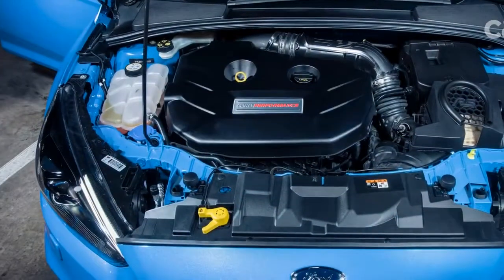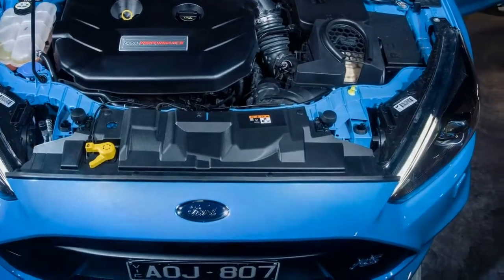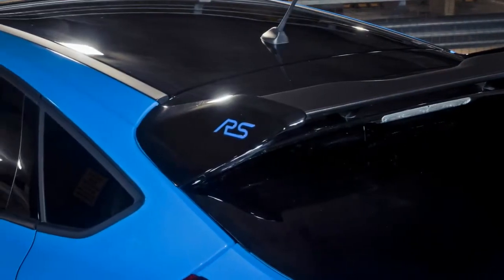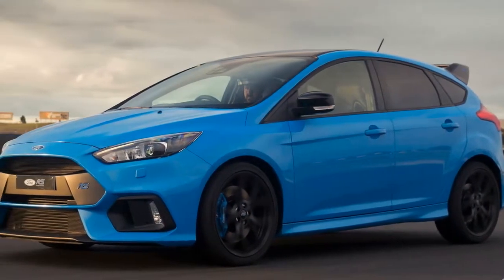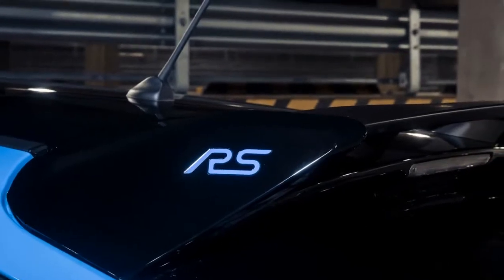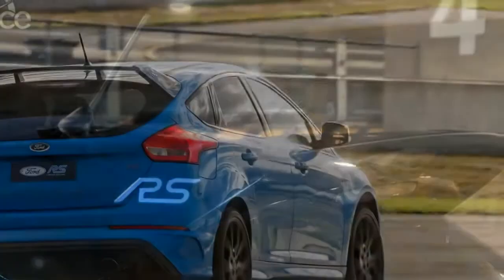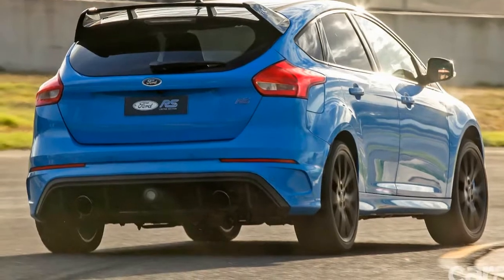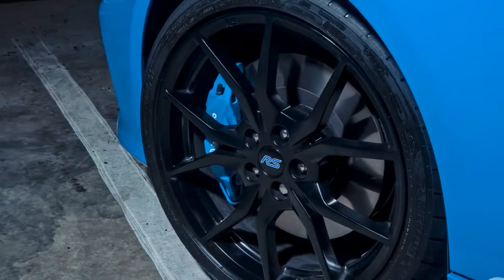Ford Focus RS | 2019 Ford Focus RS Limited Edition Review